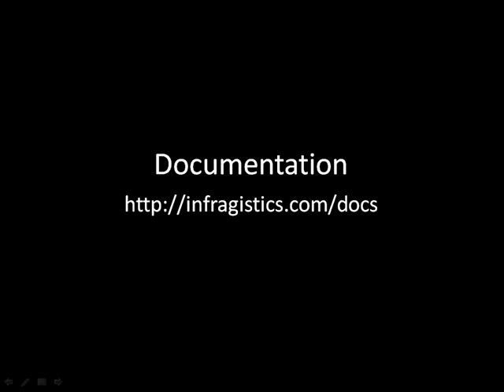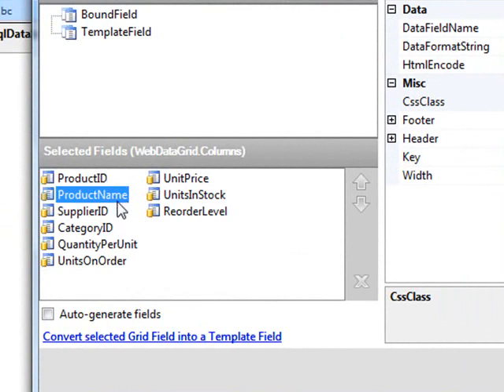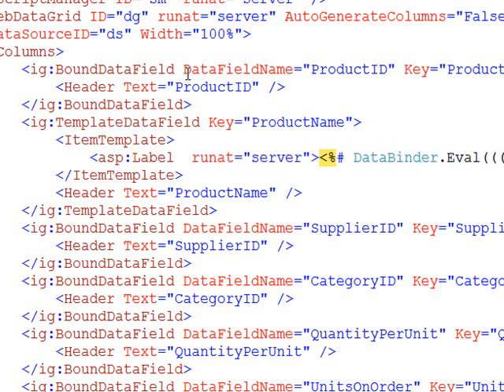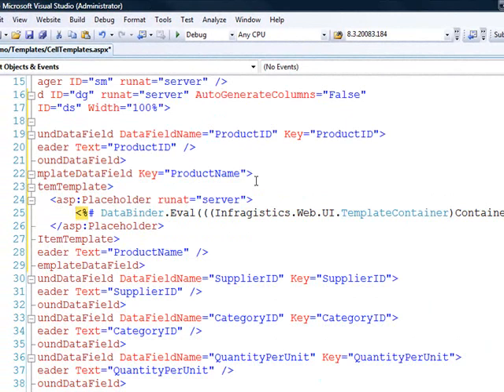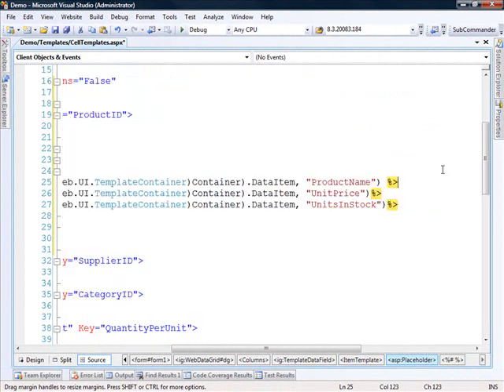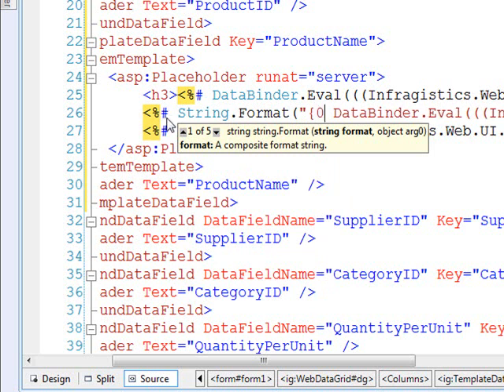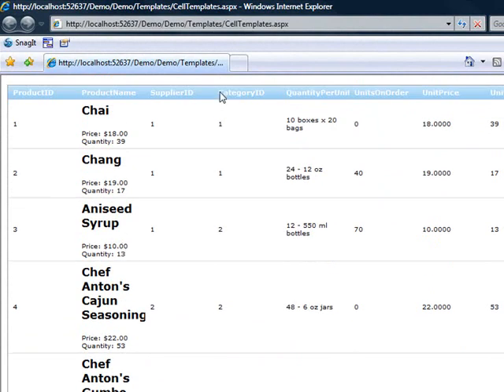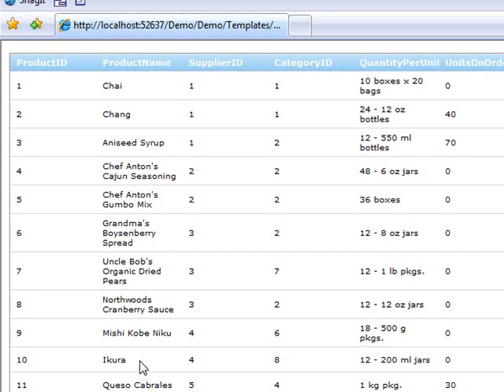Customizing WebDataGrid Cell Templates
Learn to customize individual cells inside a WebDataGrid. See how quickly and easily you can transform bound columns to template columns and back again. Find out how to setup a cell template to create custom layouts for the grid data.